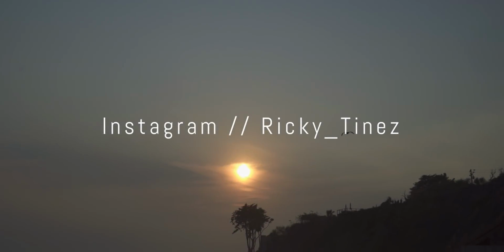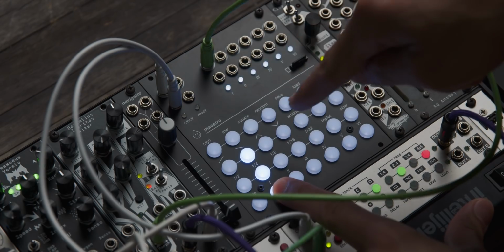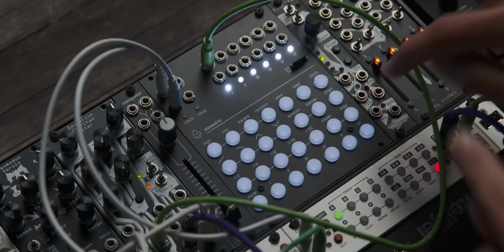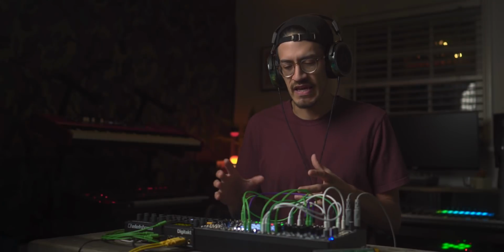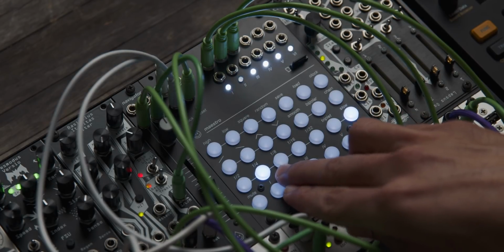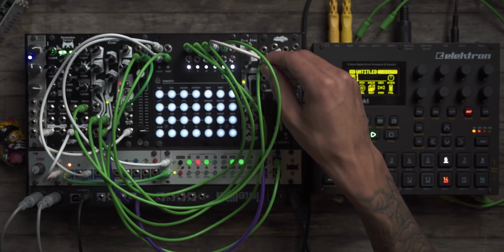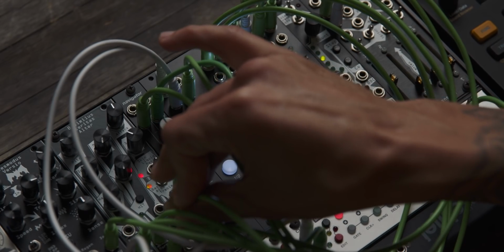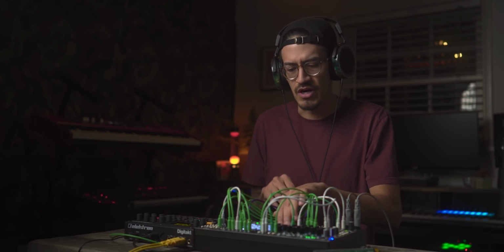Is this an LFO Designer? // Acid Rain Maestro Overview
Acid Rain Tech sent over the Maestro for me to checkout! At first i was a bit hesitant about it wondering "do i really need more LFOs?..." - Shortly after hooking it all up i realized the answer to my question was YES! yes i do. Syncing LFOs to have rhythmic modulation over a complex oscillator is where its at. Its always on beat, but has enough movement and modulation to keep things interesting

00:00 Quick Thoughts
01:55 Patch Setup
02:20 Overview
05:32 The Amazing Chain Mode
07:30 More Muzak
11:28 When Techno Goes Too Far
16:41 Trigger Sequencer
20:05 Final Thoughts
20:51 Jam

My Main Camera
My Lens

EnriqueMMusic at gmail dot com